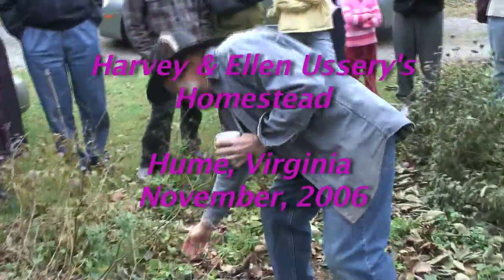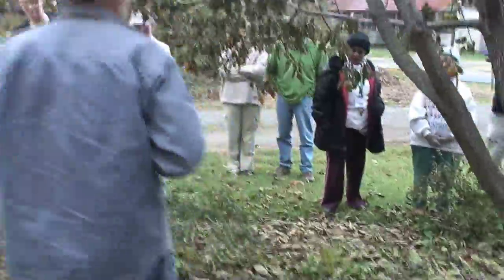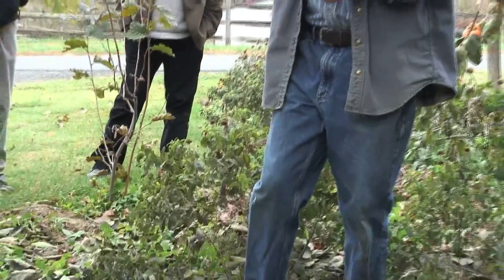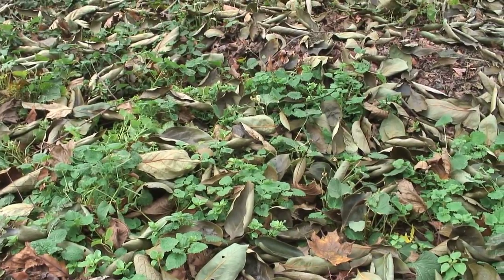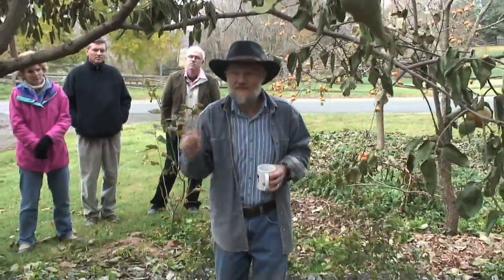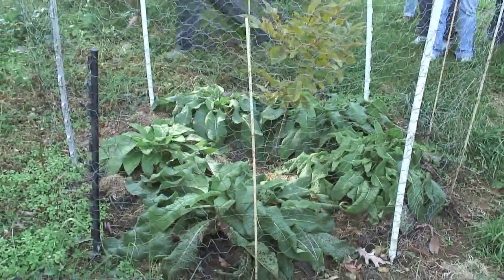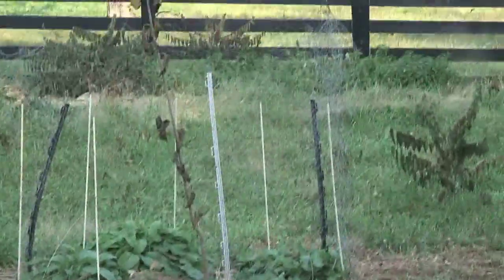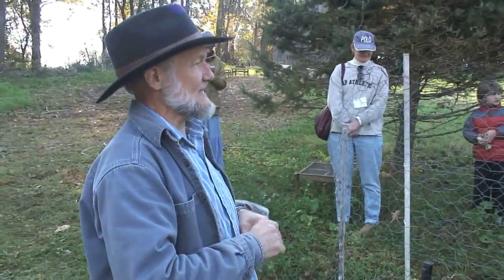Ussery Homestead A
Harvey and Ellen Ussery have applied permaculture design concepts to their 2 acre homestead in Hume, Virginia.  This film is from Nov. 2006 after the Weston A. Price Foundation International Conference in Chantilly, VA.  Harvey writes articles regularly for 3 magazines and occasionally for other publications.  They have incorporated food production in a green house, from mycellium (mushrooms), foul, fruits and vegetables raised on their homestead.